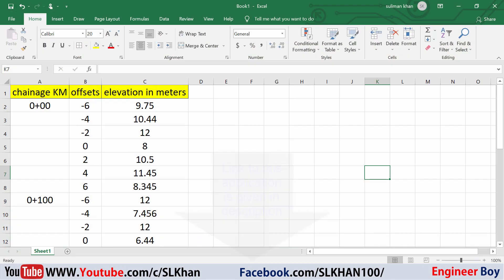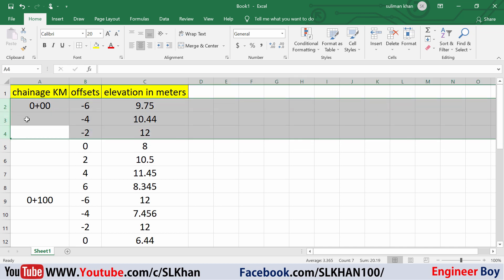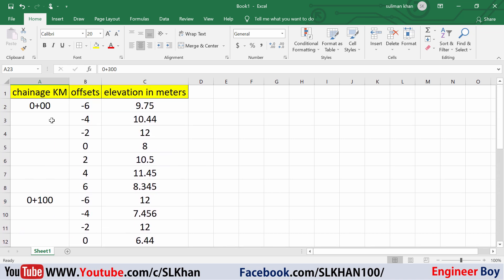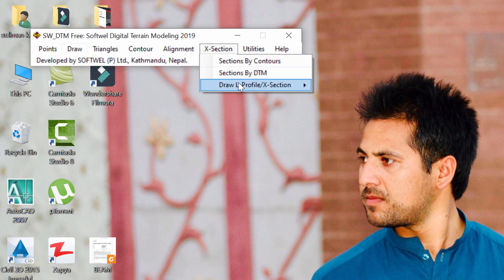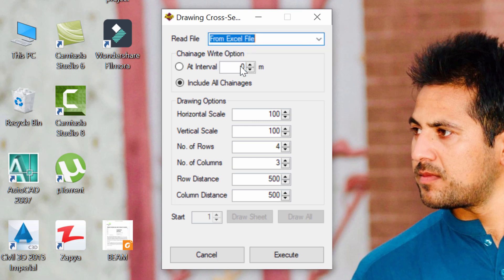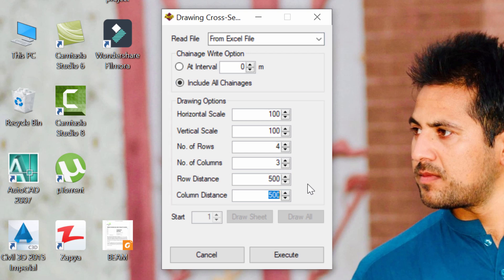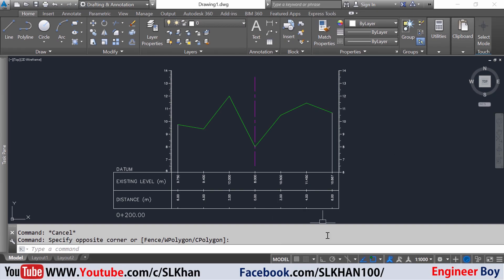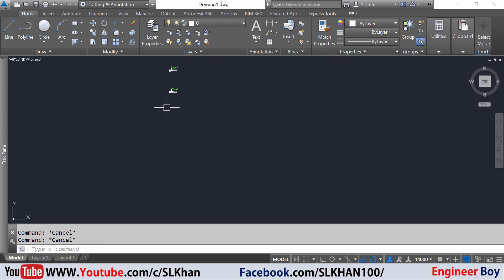How to Draw Road Cross Section in AutoCAD ? | Land surveying